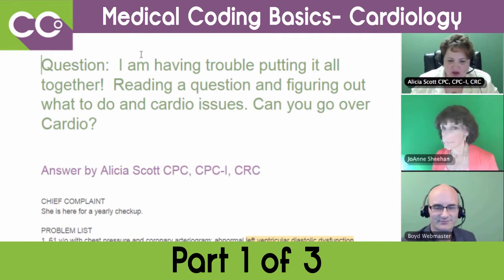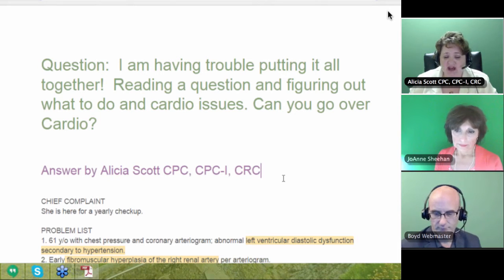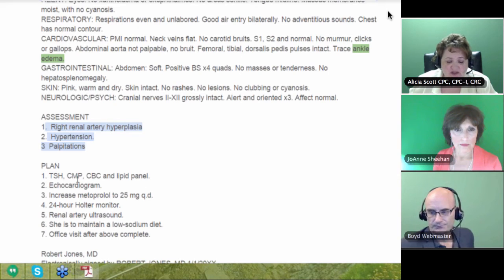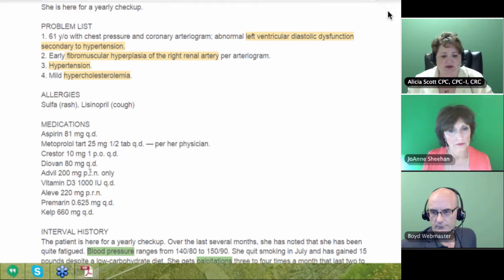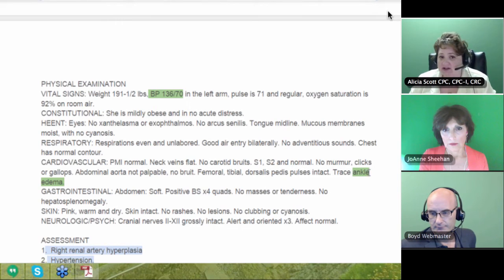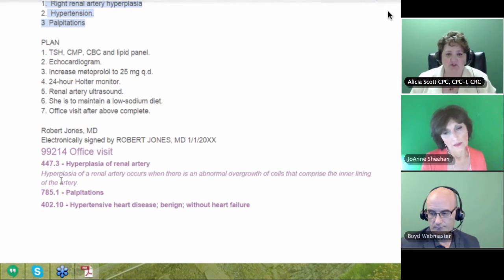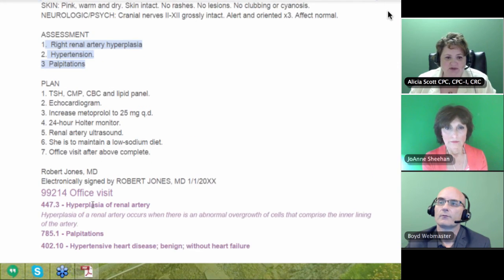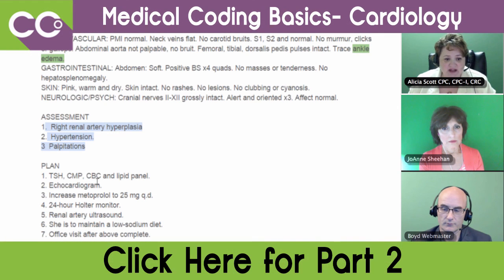Medical Coding Basics — Cardiology (Part 1)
Alicia:  Q:  [Medical Coding Basics - Cardiology] I am having trouble putting it all together! Reading a question and figuring out what to do in cardio issues. Can you go over cardio?

A:  What I decided to do was take a couple cases and these are real cases redacted with people that have cardio issues. Just show you how to abstract, what to look for when you’re going to be coding a case with somebody in cardiology. These may not be just cardiology, they could be a practice, but they actually are cardiology cases.

The very first one is she’s coming in for her yearly checkup. And as I peruse this encounter, I tend to always go to the bottom and go up from the bottom because when you’re doing risk adjustment stuff, part of that is an auditing aspect, you have to make sure the signatures are all valid, and so on and so forth.

What I’ll do is I’ll come down here and I want to know what the assessment is, the assessment is the diagnosis. Sometimes they’ll say diagnosis, sometimes it will say assessment. I know this, he is assessing that this patient has right renal artery hyperplasia, hypertension and palpitations. Then, I can look here real quick and say, “Yeah, sure enough, there’s a plan of care that addresses all of that,” so those are three codes that I know I’m going to be looking at.

I go back up and let’s see what’s going on with the patient, see if there’s anything else that we can capture. Right here on the first one I see left ventricular diastolic dysfunction secondary to hypertension. OK. Then, we have fibromuscular hyperplasia of the right renal artery per arteriogram – we knew we were going to code that – hypertension and mild hypercholesterolemia.

Then I look at the medications. When you’re doing risk adjustment and HCC coding, you have to draw a line; so I see something that’s going to be a diagnosis, I want to see if there’s a medication, that’s the easiest way to draw a line. But on top of that, you’re going to go down here and say, “OK, this is the history that they’re taking, blood pressure is mentioned. The patient has palpitations; that’s mentioned.” These are words that leap off the page at me. Also, we see that they took the vital signs, which is probably always going to happen. Again, that tells you that the person has hypertension, or you have a backup that this is being addressed.